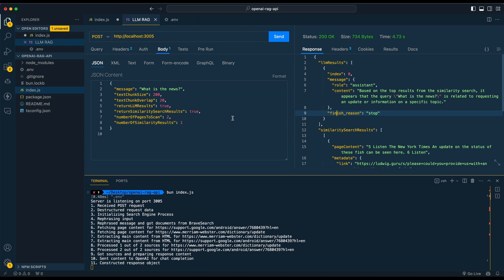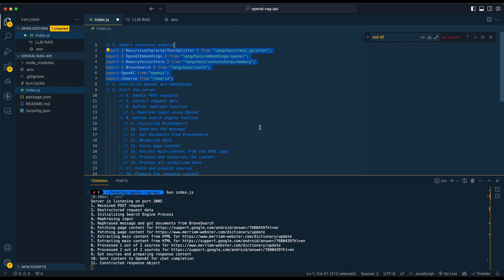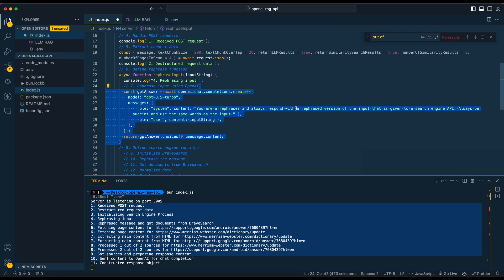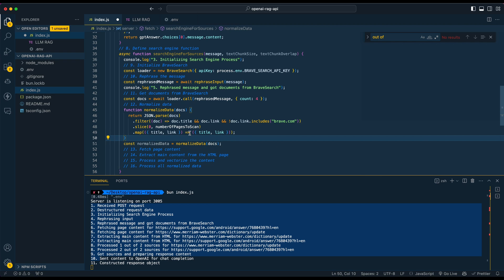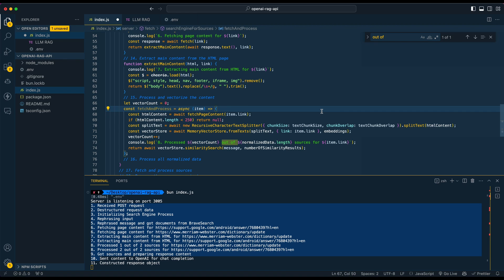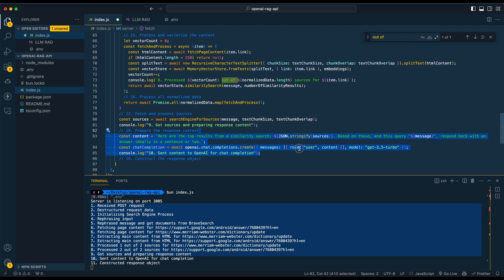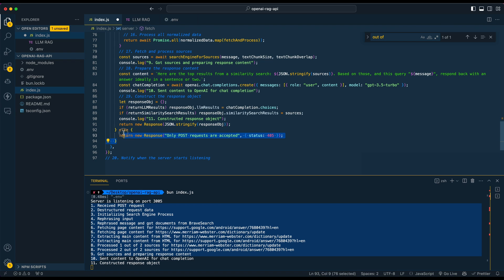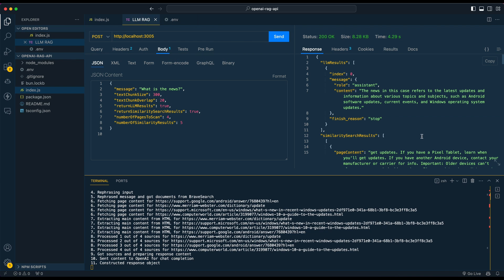Build a RAG LLM Web Scraping API with BUN.js in 11 Minutes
Welcome to this video tutorial on how to build an OpenAI Web Search RAG LLM API with BUN.js.

⚡ In this tutorial, we're going to build a cutting-edge API that uses OpenAI's API. It will also scrape the web using Cheerio and gather search data from Brave Search. The result is an API that performs text processing and returns highly relevant search results. ⚡

👉 Features:

Query rephrasing with OpenAI GPT-3.5
Data scraping using Cheerio
Web search via Brave Search
Text processing for similarity search
Server built with Bun.js
LLM similarity search, text splitting etc with Langchain.js
🚀 Quick Start Guide 🚀
1️⃣ Get your API keys:

OpenAI: Get API Key
Brave Search: Get API Key
2️⃣ Set up your environment variables.
3️⃣ Install required packages with bun install langchain openai cheerio.
4️⃣ Run your server
👤 About DevelopersDigest 👤
For more awesome tutorials and the latest in development, check out our: